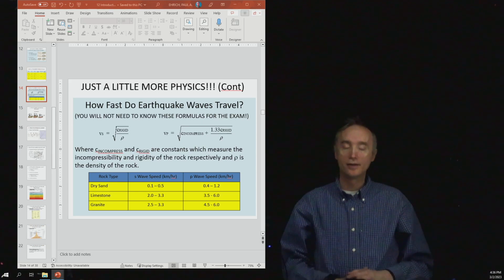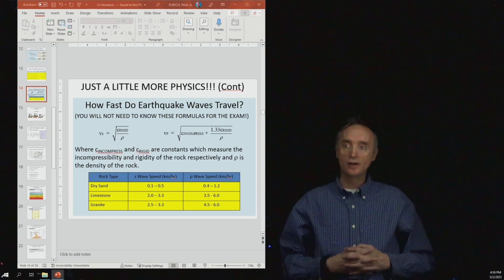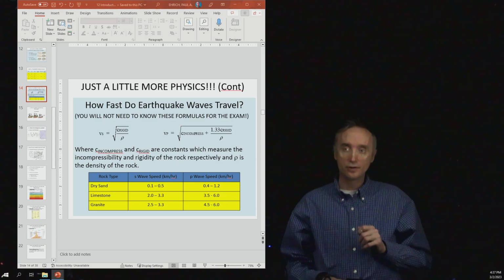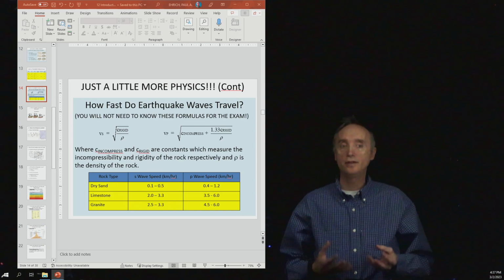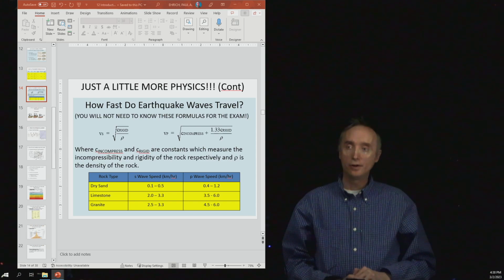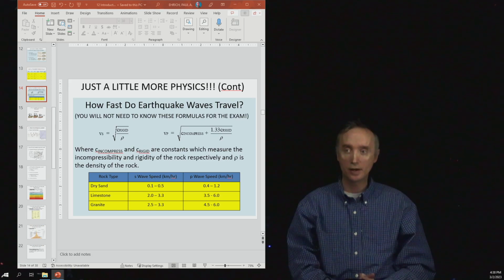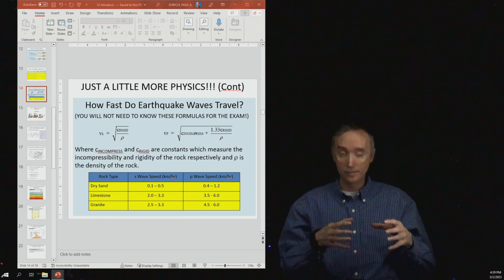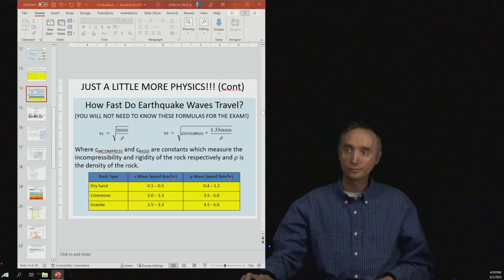Glg 8 5 Speeds of Earthquake Waves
In this segment of lesson 8 you will learn how to calculate the speed of a s and p wave.